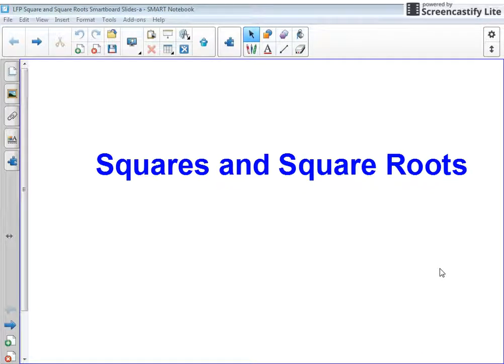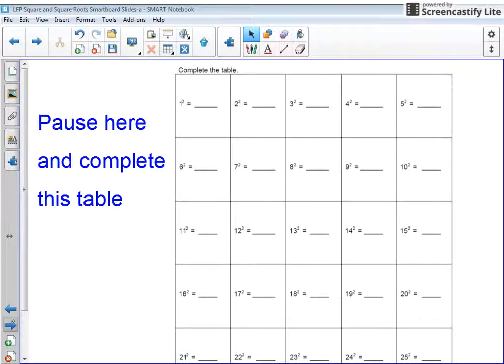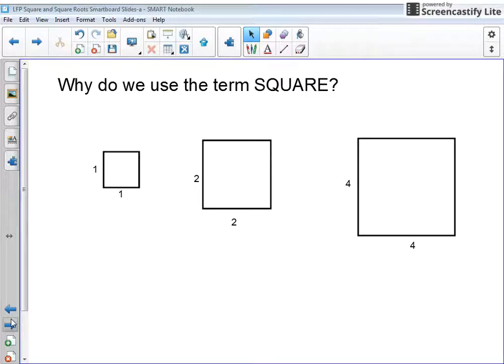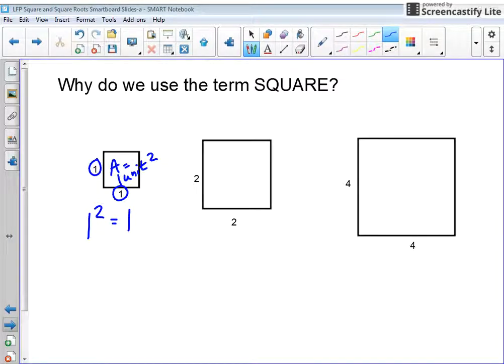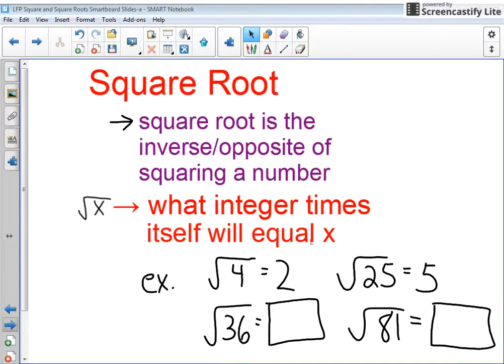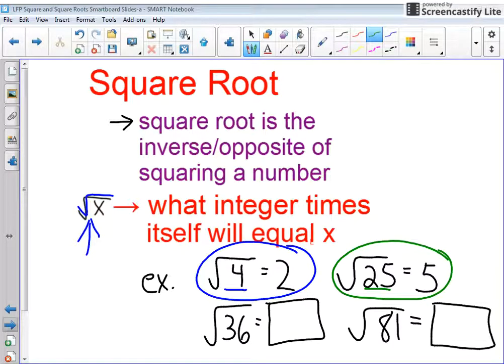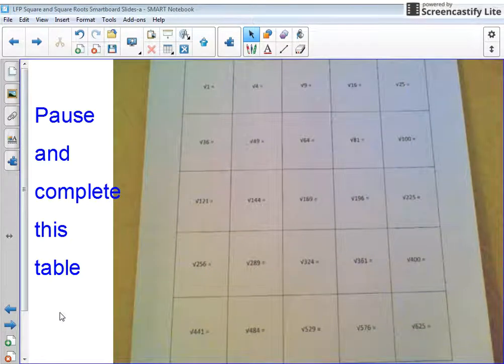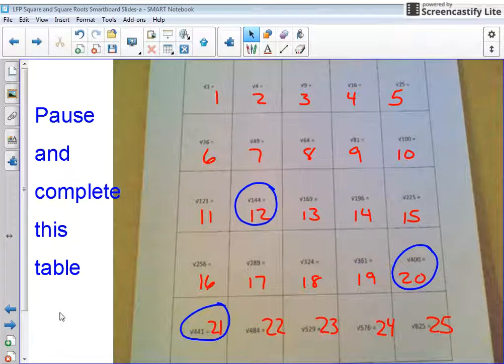Squares and Square Root Video